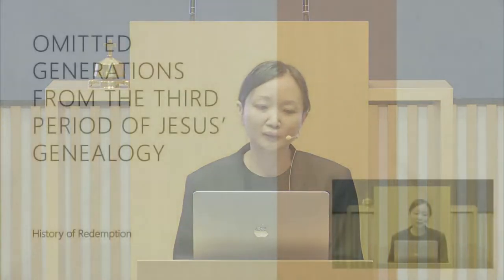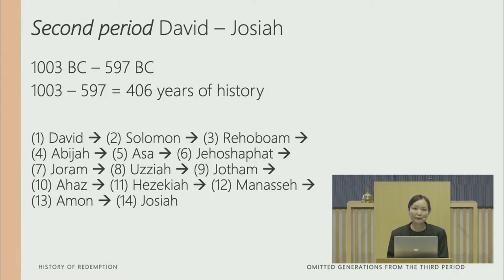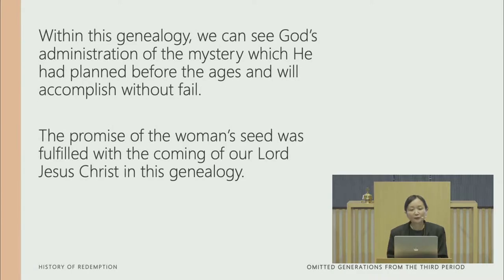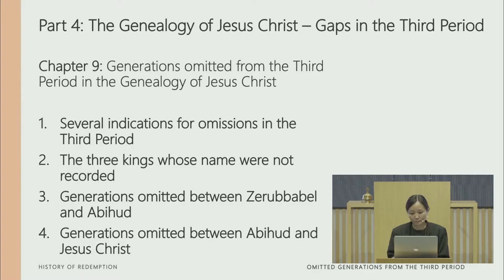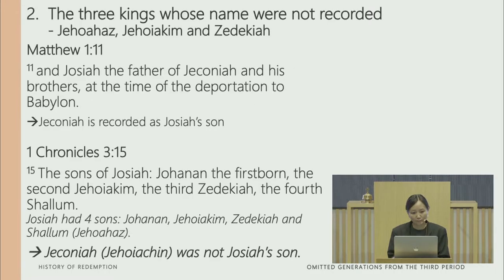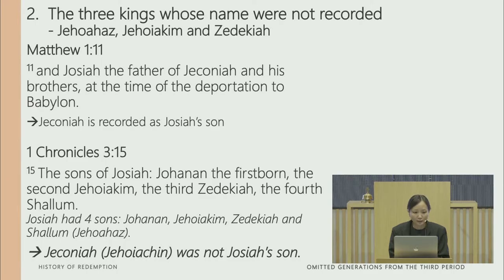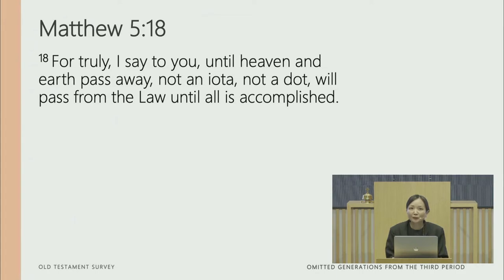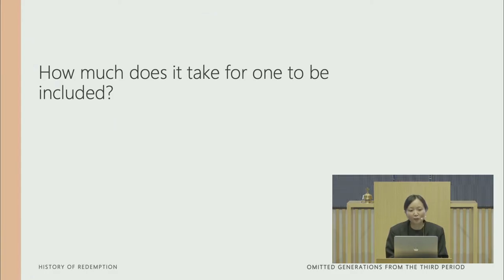OT Survey (25) Omitted Generations from the Third Period of Jesus' Genealogy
Lecture title: OT Survey (25) Omitted Generations from the Third Period of Jesus' Genealogy.
Speaker: Deaconess Elaine Sng.